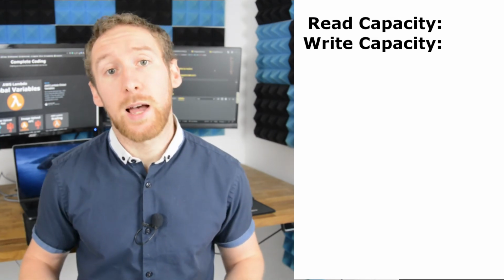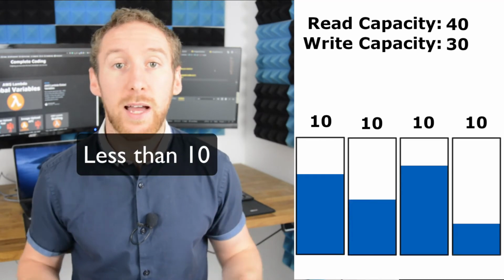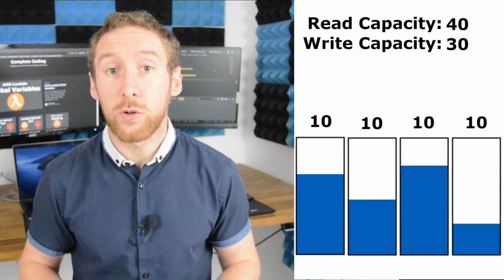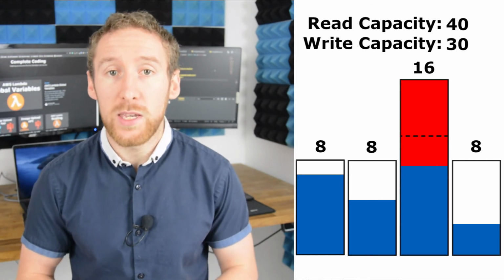DynamoDB Partitions - How they work - AWS Service Deep Dive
In this video we'll learn about how Dynamo uses the primary key to split your tables into different partitions and how to use a smart partition key reduced the chances of you getting a hot partition which causes errors.